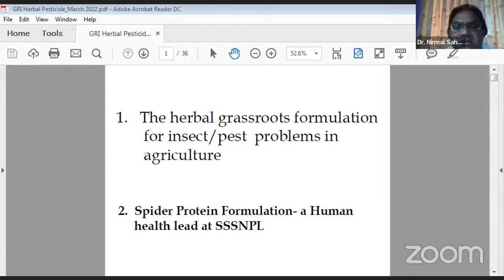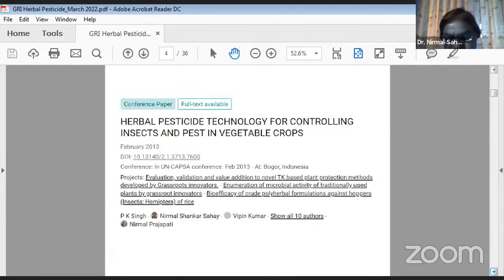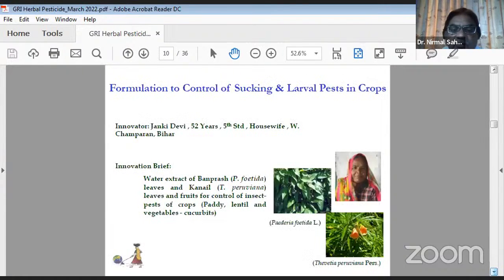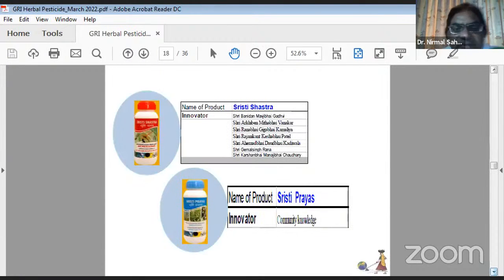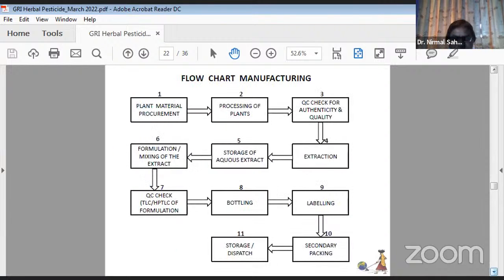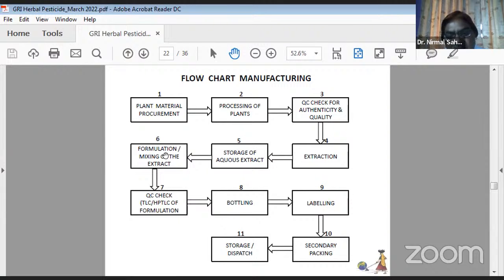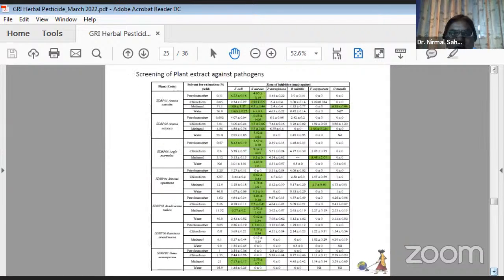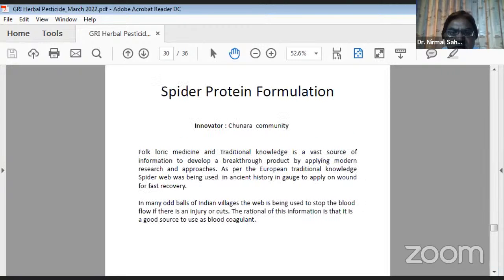BIIS-11 Day 15 Grassroots practices for sustainable agriculture